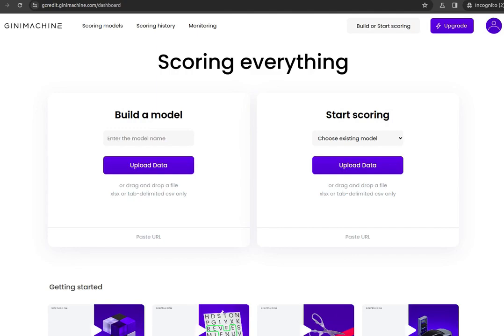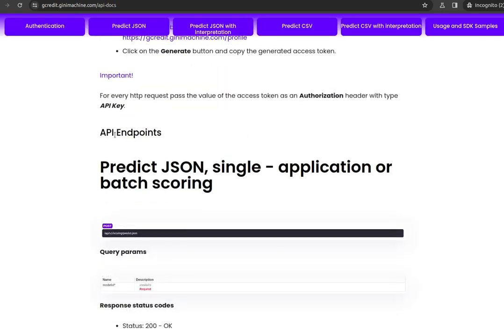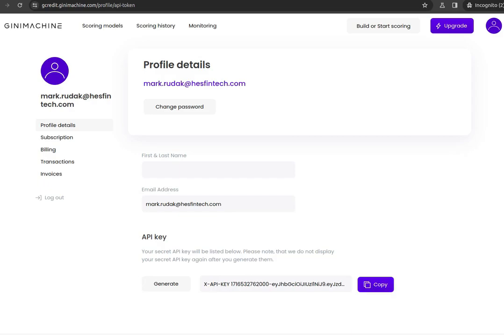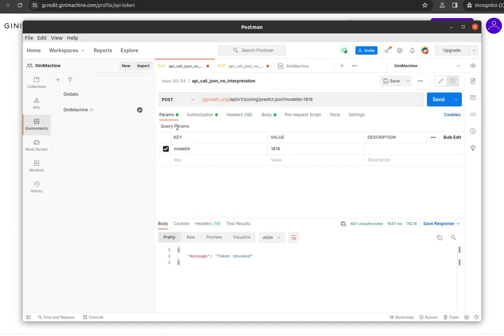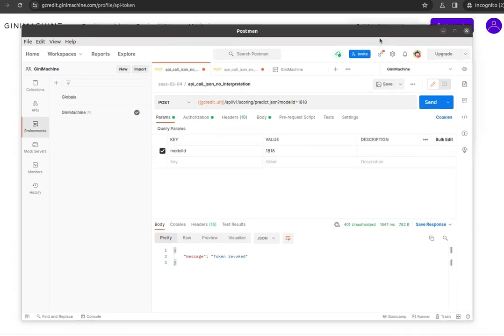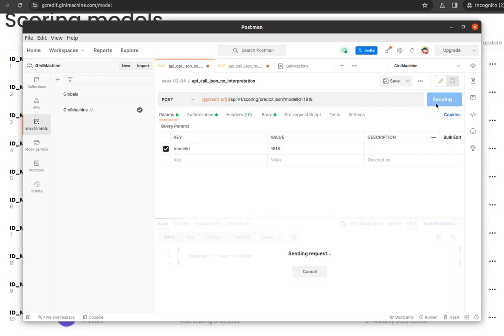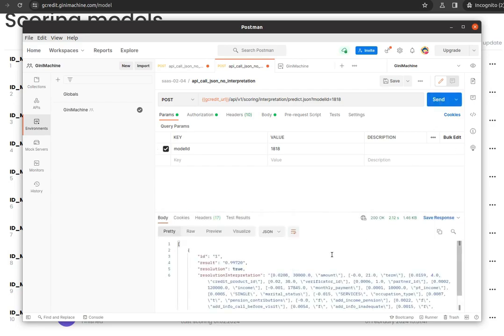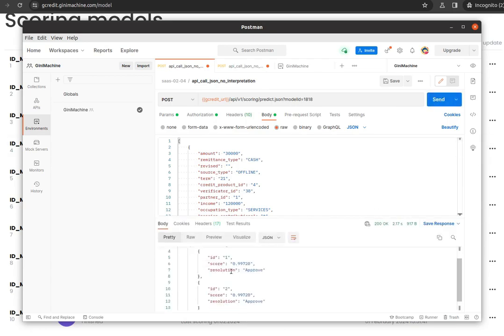API integration Credit Scoring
In this tutorial, we demonstrate how to integrate GiniMachine's GCollection API for decision automation and real-time scoring.

Learn how to seamlessly connect to our API, send data, and receive instant credit scoring results, enhancing your risk management processes with AI-driven precision.